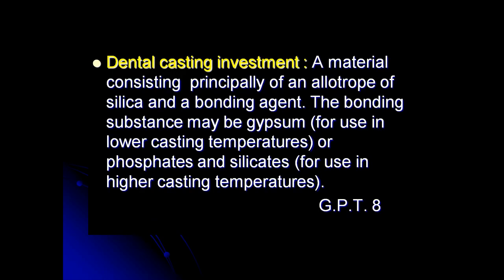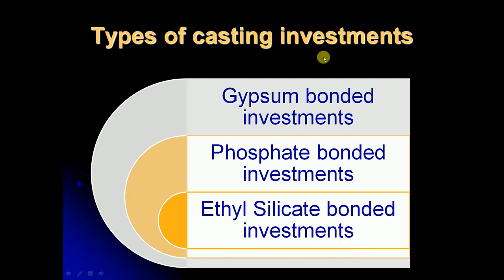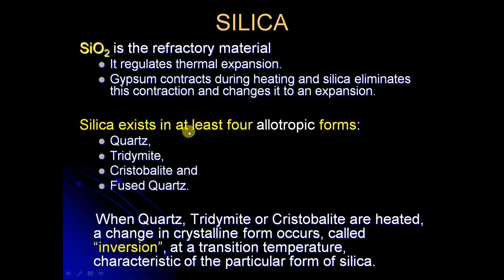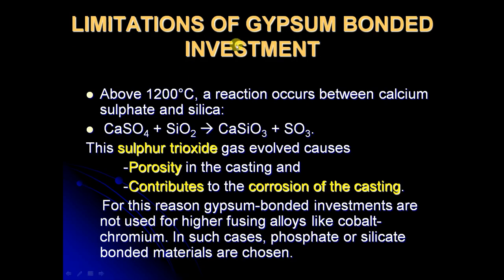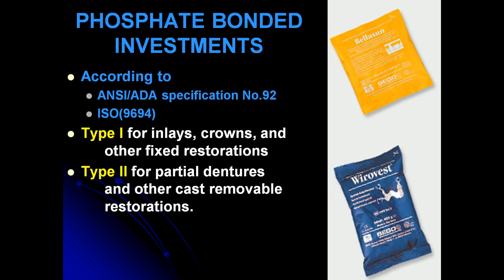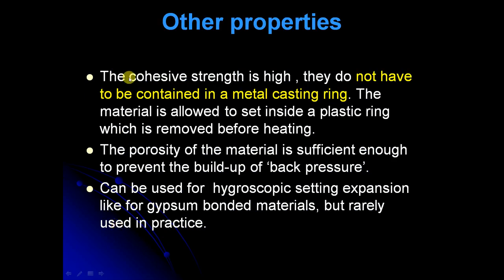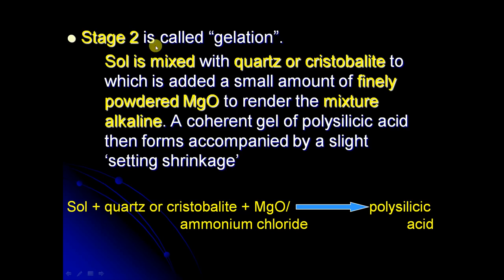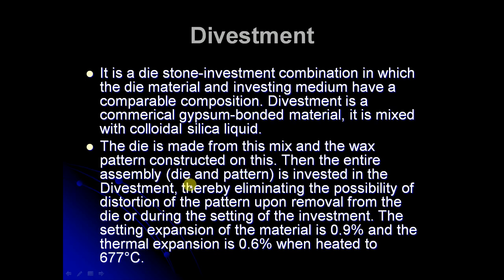Investment Material | NEET MDS | Dental Material | Target Dental Academy | Video lectures